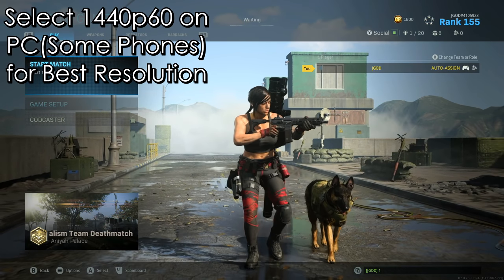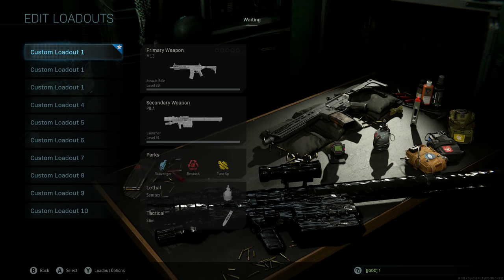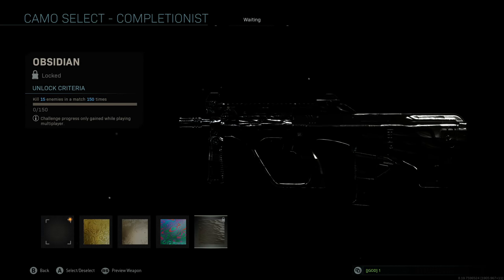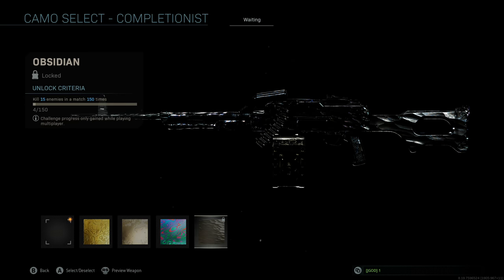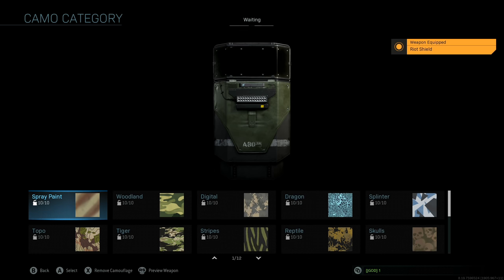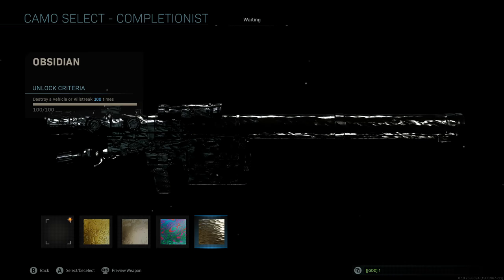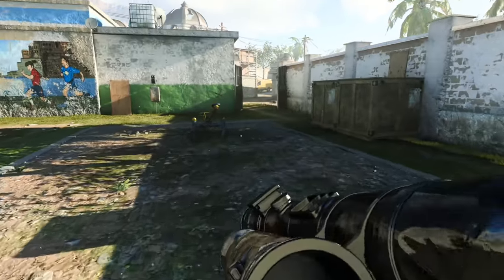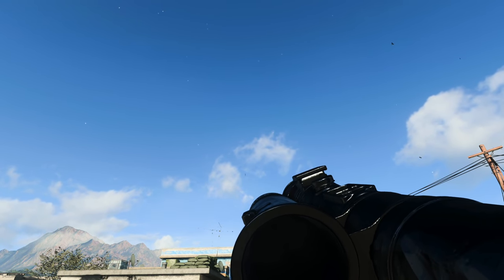World's 1st Obsidian Unlocked | Tips to Unlock the New Mastery Camo in Modern Warfare | JGOD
New Obsidian Mastery Camo Showcase and a Few Tips to Make it Easier to complete the challenges in Modern Warfare Multiplayer.

The "Update and News" Series is a series where I focus on all the Current or Upcoming Update or patches and Discuss News in  Modern Warfare.

Connect with JGOD Online:
Like JGOD Gaming on Facebook:

Partner Discounts Using Code "JGOD":
Gfuel Energy Products:

Worlds 1st Obsidian Unlocked | Tips to Unlock the New Mastery Camo in Modern Warfare | JGOD